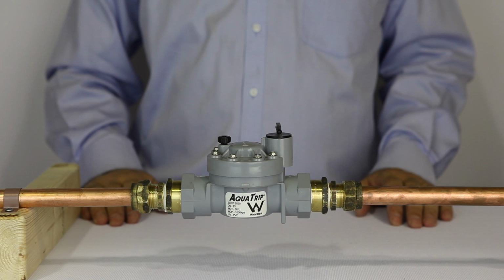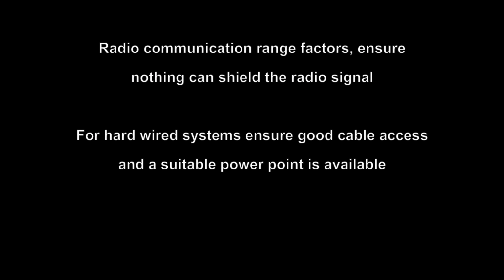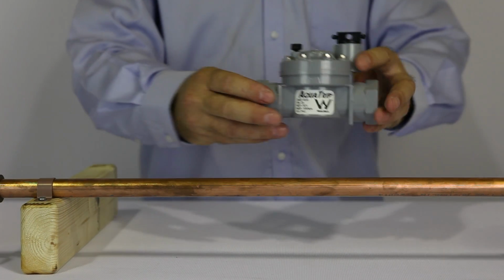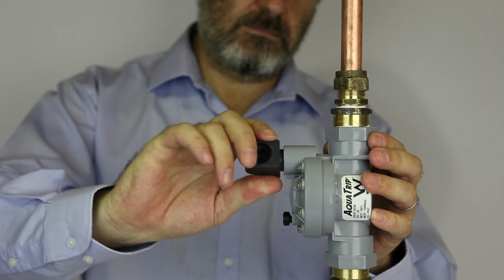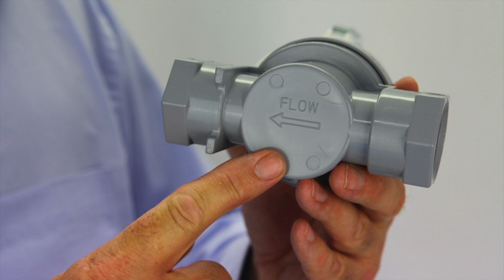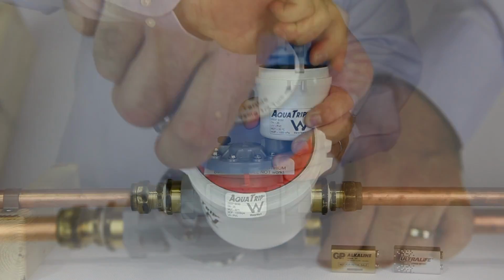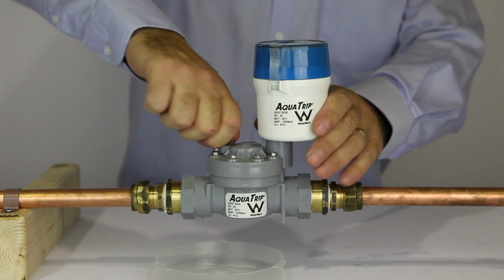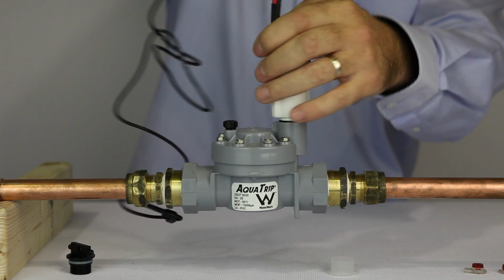AquaTrip Plumbers Installation Guide Part 2 Valve Installation R2